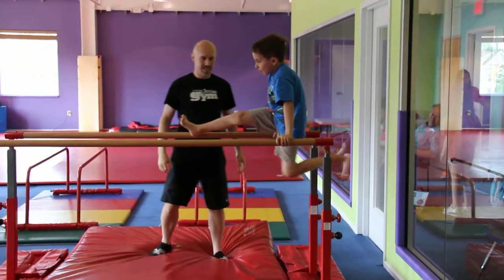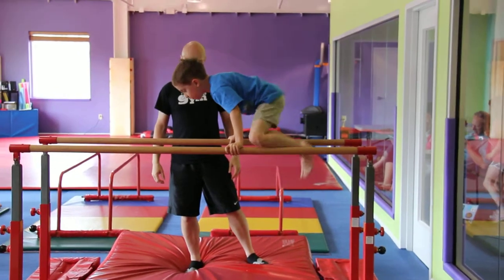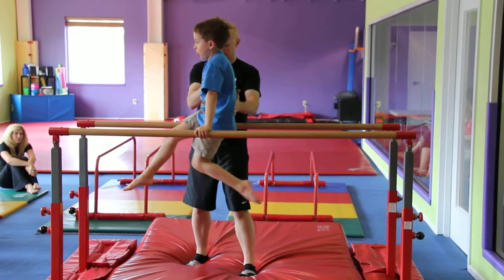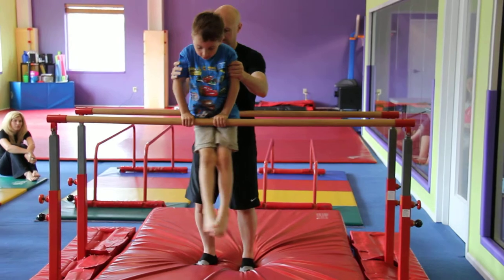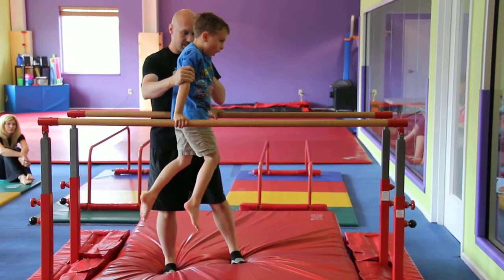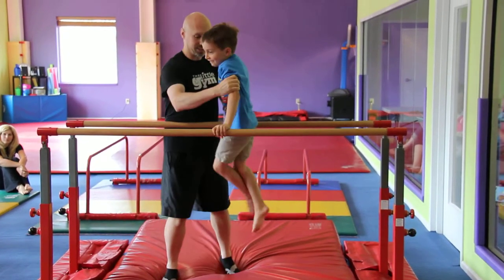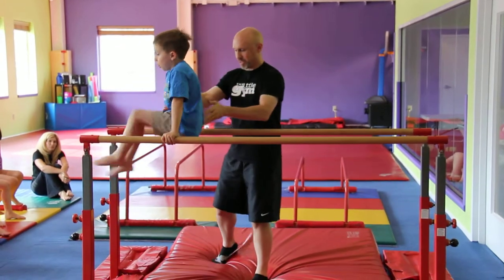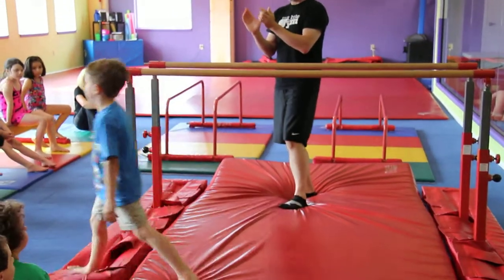Around The World on the Parallel Bars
A student in our Flips/Hot Shots class travels the parallel bars